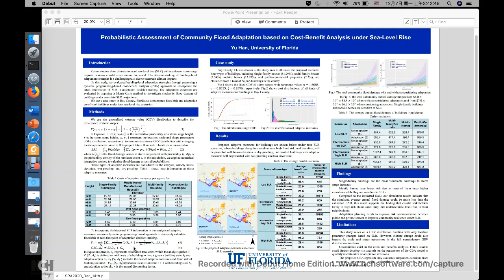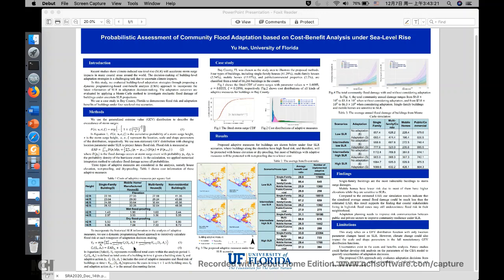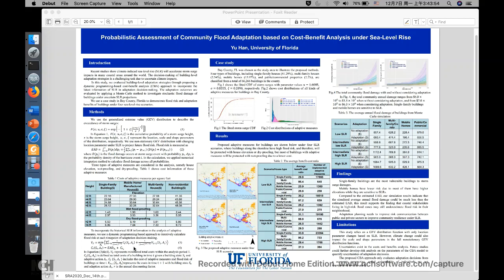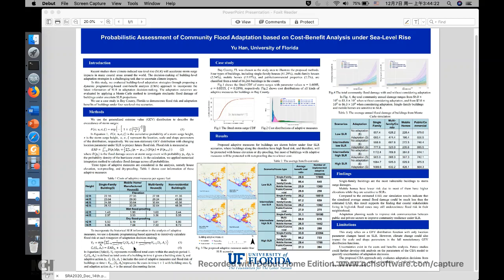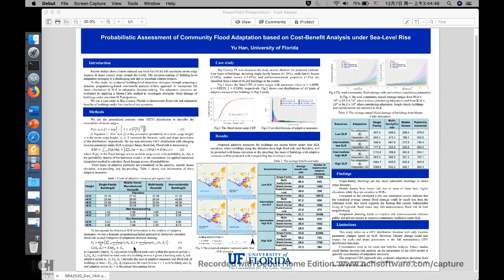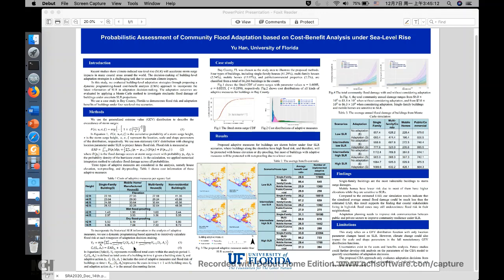SRA 2020 poster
Probabilistic Assessment of Community Flood Adaptation based on Cost-Benefit Analysis under Sea-Level Rise